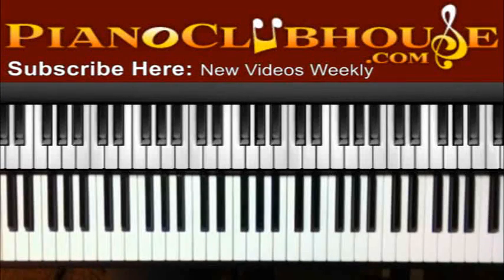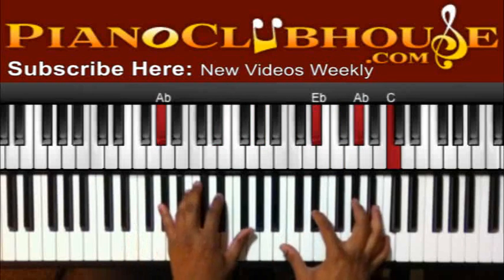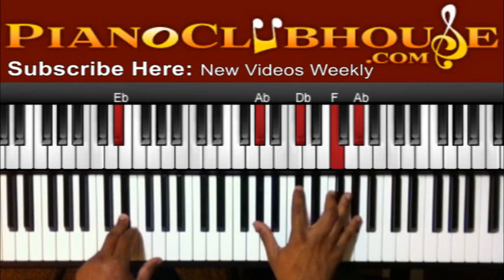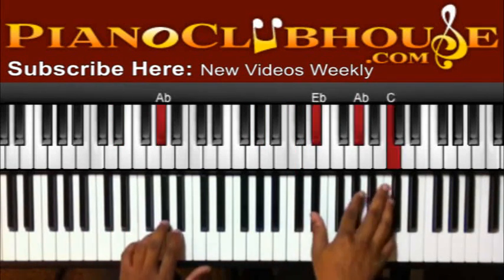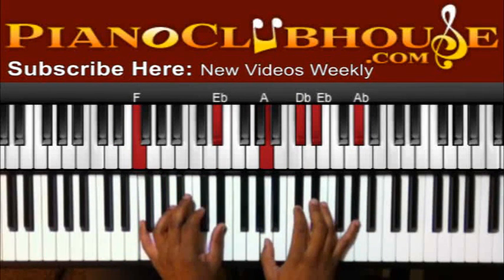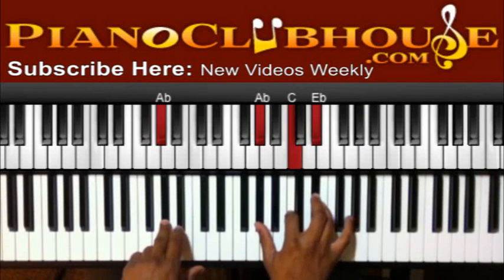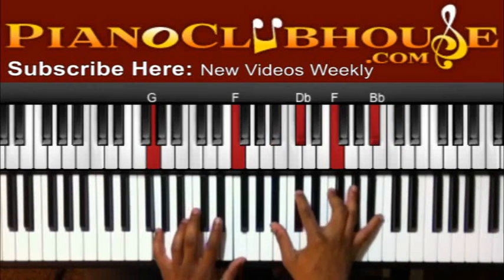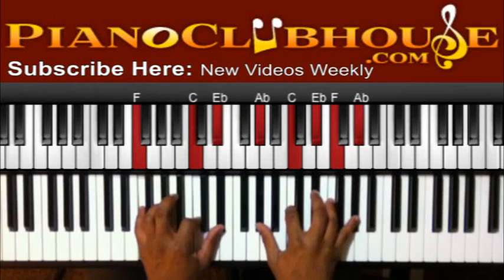♫ How to play "I'LL FLY AWAY" Traditional Gospel (piano tutorial lesson)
This is a tutorial/how to play "I'LL FLY AWAY". For access to more full-length tutorials, visit PianoClubhouse.com.